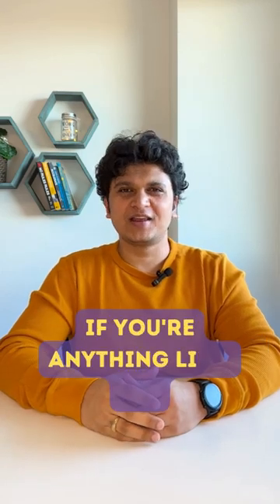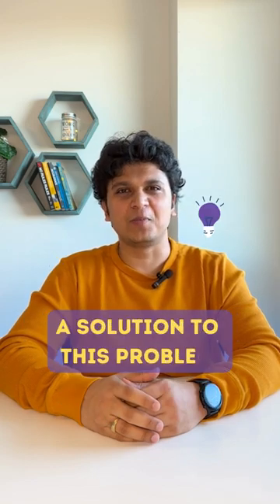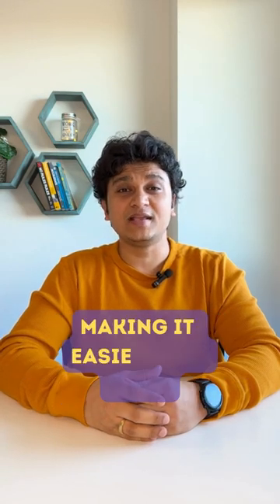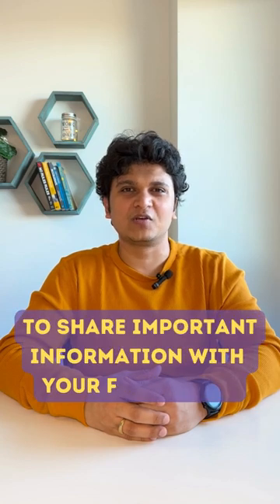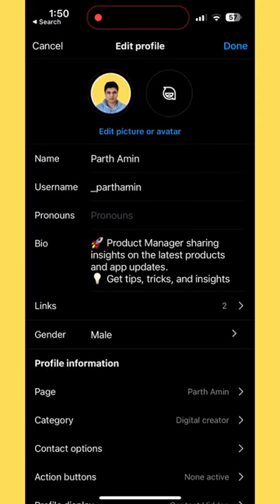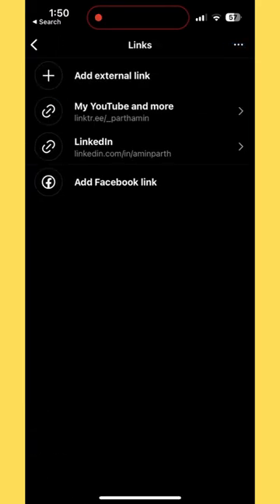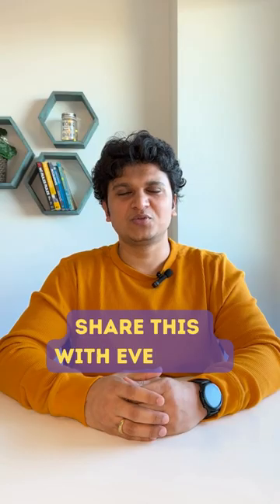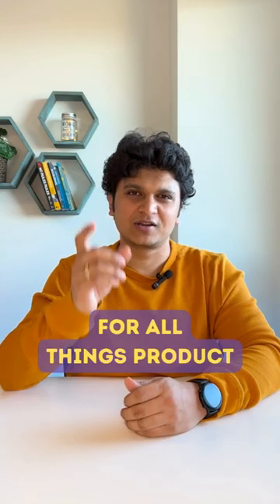Add 5 links in your Instagram Profile 📢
📢 Exciting news! Instagram just introduced a game-changing feature: now you can add up to 5️⃣ links in your profile! 🌟🔗

🔥 Imagine the possibilities! Whether you're a content creator, entrepreneur, or small business owner, this new feature opens up a world of opportunities to showcase your work, products, or services. 🌍💼

💫 With the ability to add multiple links, you can now direct your followers to your website, blog, online store, portfolio, and more—all from your Instagram profile. It's a game-changer for boosting your online presence and driving traffic to your desired destinations. ✨📈

💻💡 Ready to level up your Instagram game? Tune in to this video to discover how to make the most of this incredible new feature and leverage it to grow your brand and connect with your audience. We'll share tips, strategies, and creative ideas to help you make a lasting impression. 🚀💡

Don't miss out on this opportunity! Follow us for more exciting updates and insider tips on using Instagram's latest features. ✅📲